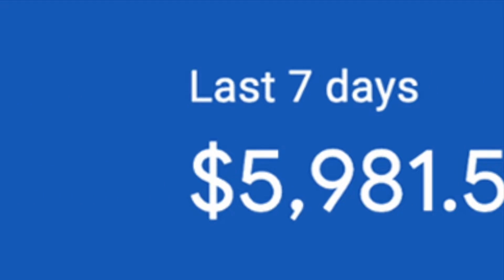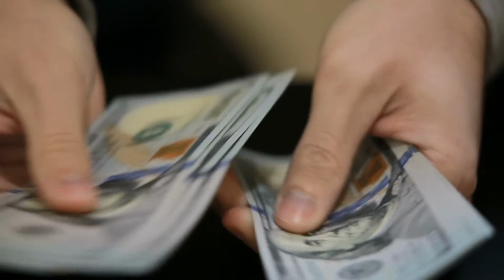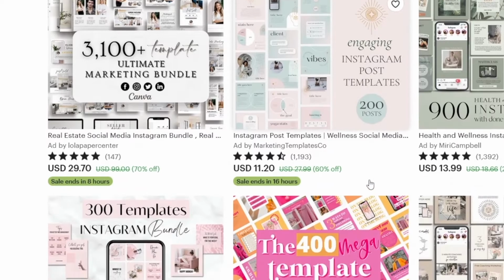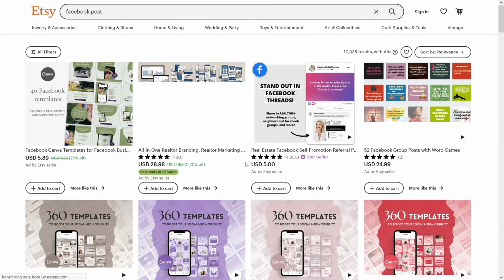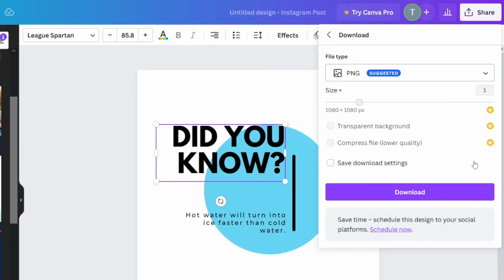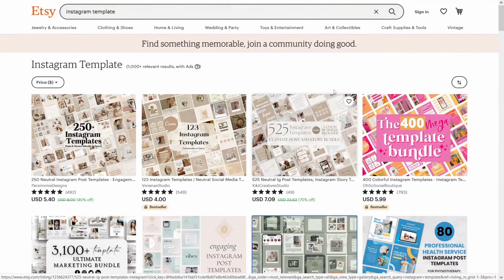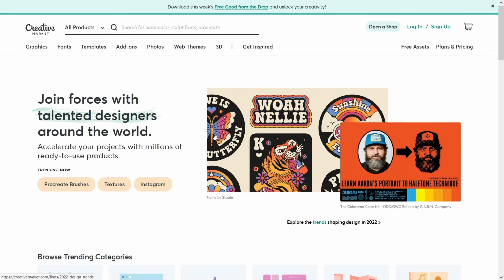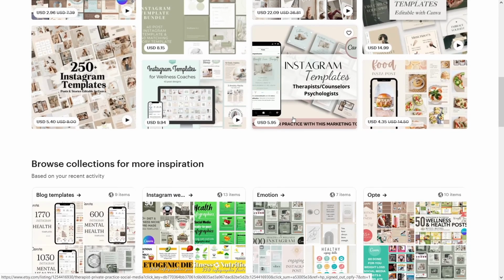Get Paid $100/day With Canva For FREE In 2022! (No Website Needed)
How To Earn $100,000 Drawing NFTs For FREE With No Skills - FULL Step by Step Tutorial